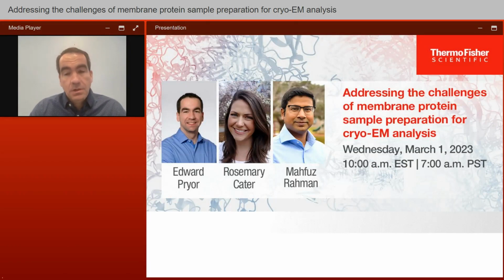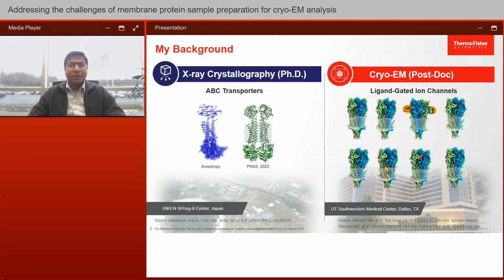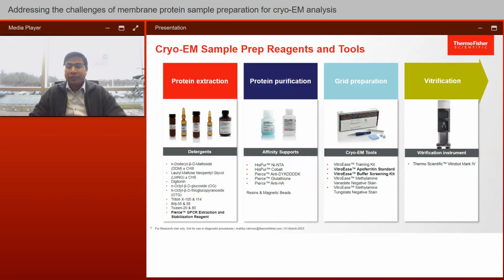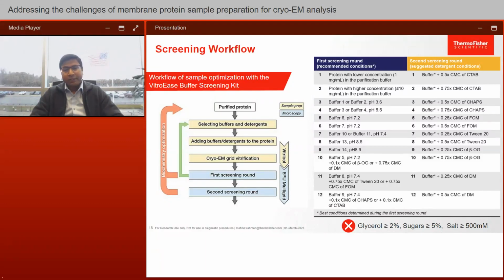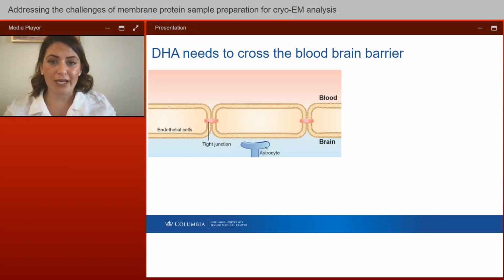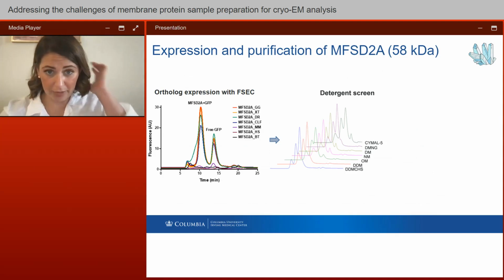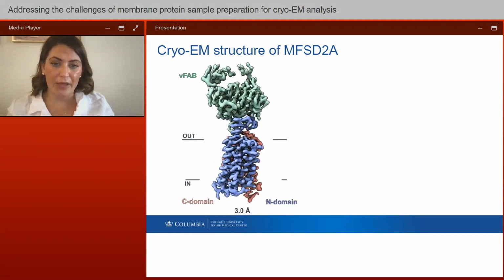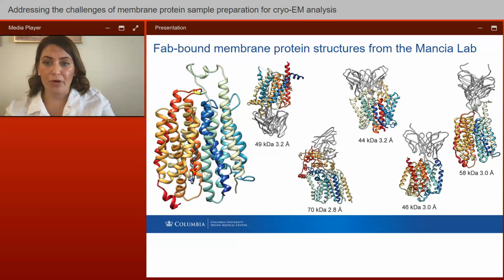Addressing the challenges of membrane protein sample preparation for cryo-EM analysis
Presented By:
Mahfuz Rahman
Rosemary Cater

Speaker Biography:
Mahfuz Rahman is an R&D Staff Scientist at Thermo Fisher Scientific in Rockford, IL. He graduated from the University of Dhaka, Bangladesh, with a major in pharmacy. Following graduation, he worked as a product manager in the pharmaceutical industry for several years before entering graduate school. During his doctoral research, he pursued the structural analysis of ABC transporters under the supervision of Dr. Yoshitsugu Shiro at the RIKEN SPring-8 Center in Japan. As a postdoctoral fellow, he studied the molecular mechanism of ligand-gated ion channels with Dr. Ryan Hibbs at UT Southwestern Medical Center in Dallas, TX. His expertise includes molecular biology, protein biochemistry, spectroscopy, pharmacology, X-ray crystallography (Ph.D.), single-particle cryo-EM (postdoc), and membrane proteins. Dr. Rahman joined Thermo Fisher Scientific in 2022, targeting method/reagent development for protein expression, extraction, and purification to facilitate the structure determination of challenging and complex membrane proteins.

Rosemary Cater is an Associate Research Scientist at Columbia University, New York. She leverages her expertise in structural biology, membrane protein biochemistry, and biophysics to understand some of the brain’s most elusive yet important proteins. Dr. Cater fulfilled her PhD at the University of Sydney under the supervision of Professor Renae Ryan and Professor Robert Vandenberg, where she used electrophysiology and X-ray crystallography to understand how glutamate transporters serve a secondary role as chloride channels. Since 2017, Dr. Cater has worked in the laboratory of Professor Filippo Mancia, where she uses single-particle cryo-EM and antigen-binding technology to determine structures of small membrane proteins. The overarching goal of her research is to understand the molecular mechanisms of transport at the blood-brain barrier, and her current research focuses on the transport of omega-3 fatty acids into the brain.

Webinar Abstract:
 Determining the three-dimensional structure of membrane proteins has historically been a huge challenge for scientists due to the difficulties in expression, solubilization, and purification of these proteins. Recent advancements in membrane protein sample preparation have allowed researchers to overcome many of these challenges, facilitating cryo-EM structure determination.

In this webinar, Dr. Mahfuz Rahman will present the overall workflow of single-particle cryo-EM sample preparation. He will discuss the current challenges of membrane protein sample preparation and share strategies and best practices to improve the success rate of sample preparation and obtain high-quality cryo-EM results. In addition, Dr. Rosemary Cater will discuss an approach used to solve structures of small membrane proteins using cryo-EM: complexation of target proteins with specific monoclonal antigen-binding fragments (Fab) to increase particle size and provide fiducials outside of the transmembrane region for alignment. She will describe how her lab used this approach to determine the cryo-EM structure of Major Facilitator Superfamily Domain containing 2A (MFSD2A; molecular weight of 58 kDa) to a resolution of 3.0 Å

Earn PACE Credits:
1. Make sure you're a registered member of LabRoots
2.